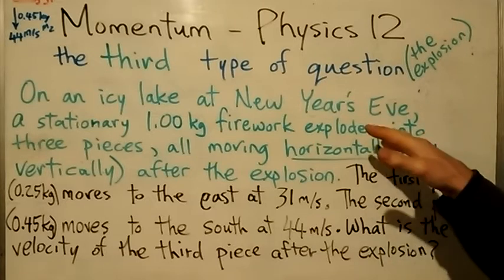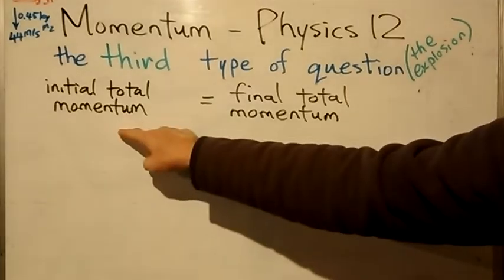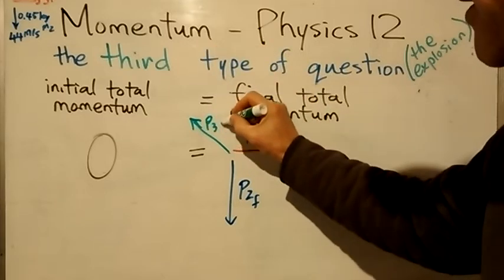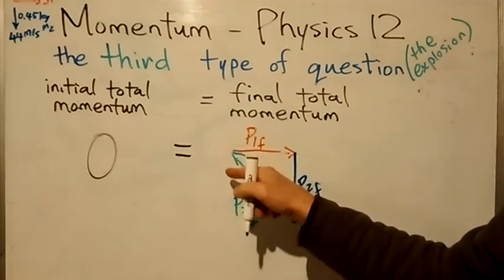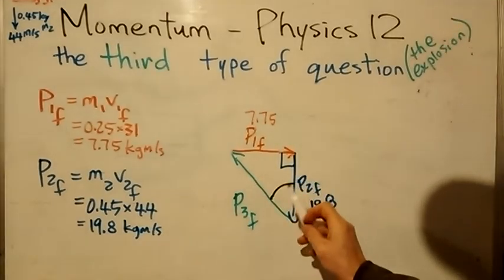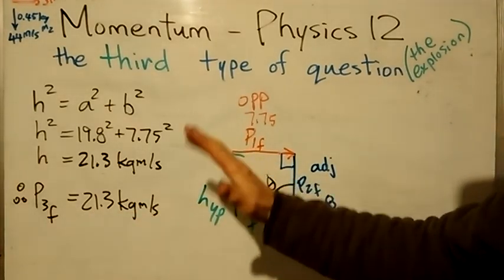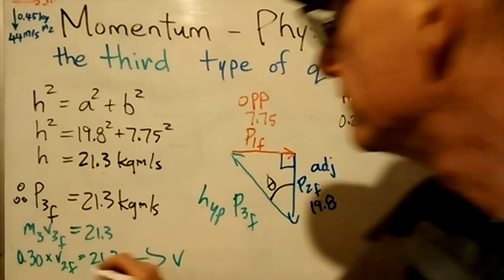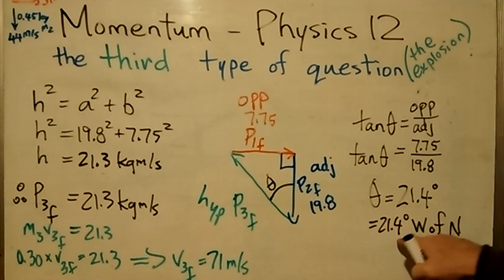2D Momentum Explosion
Physics 12 problem type. Explodes into 3 pieces